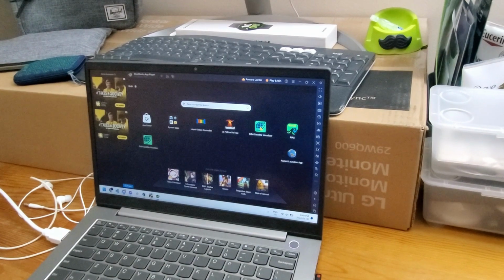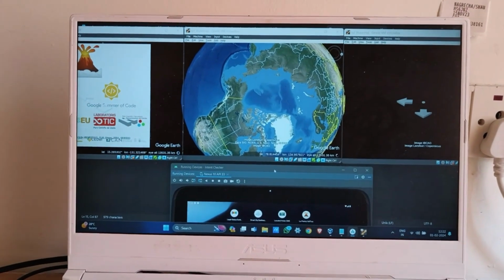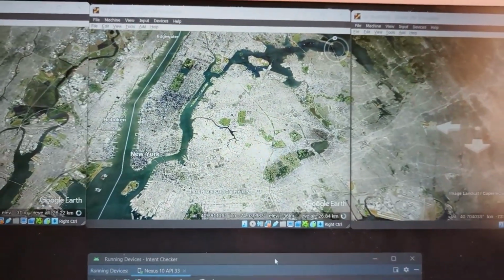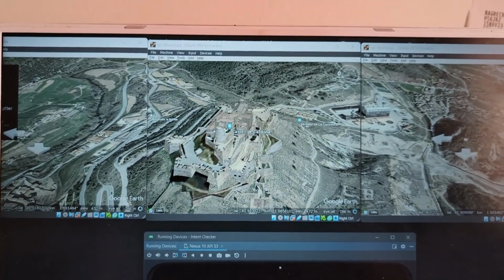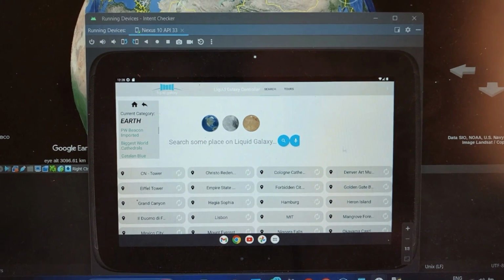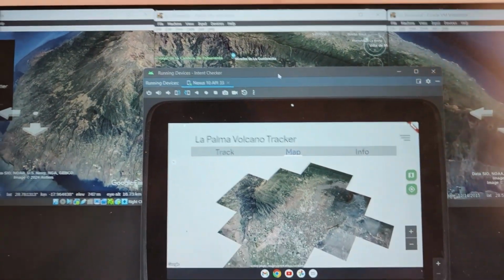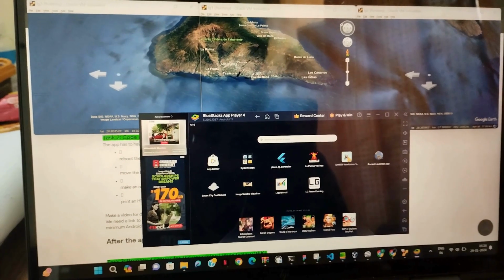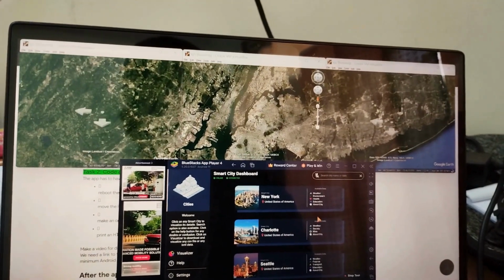Pre-requirement for GSoC 2024: Second batch of videos with virtual Liquid Galaxys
Contributors will show up the Liquid Galaxy installations they're building for their work with our codebase.